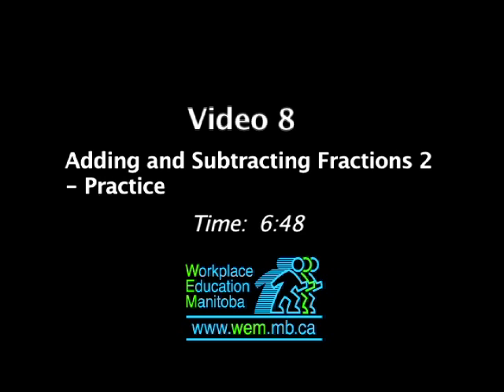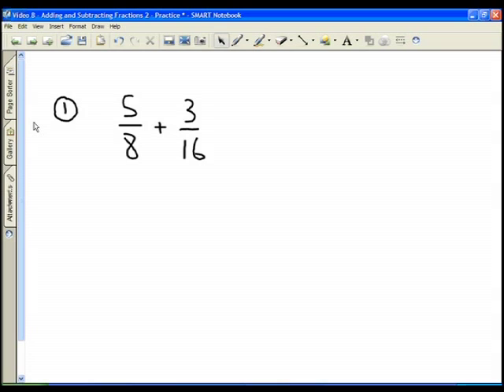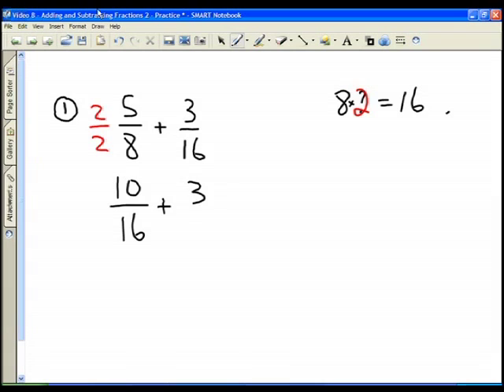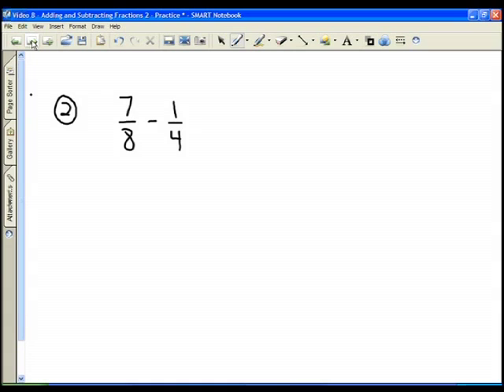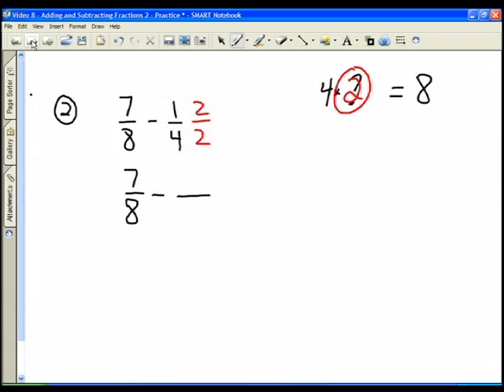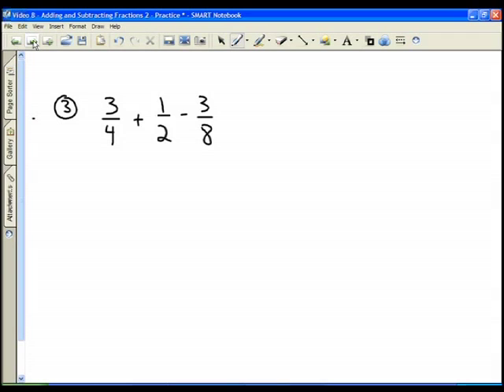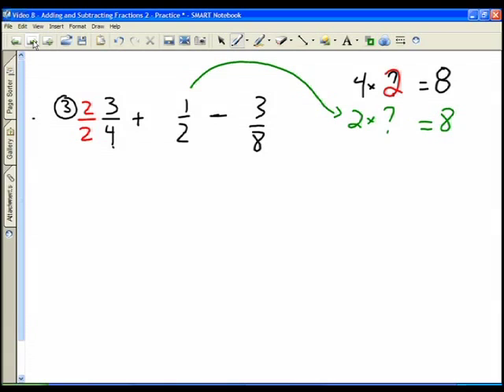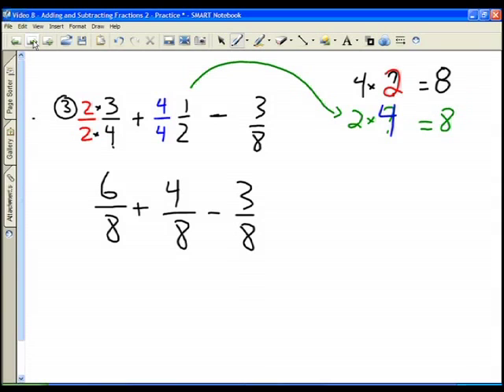Video 8 - Adding and Subtracting Fractions 2 - Practice.mov